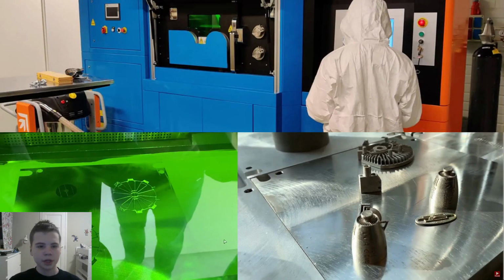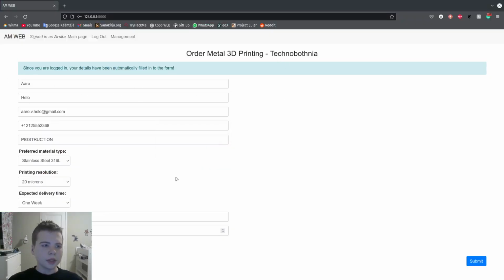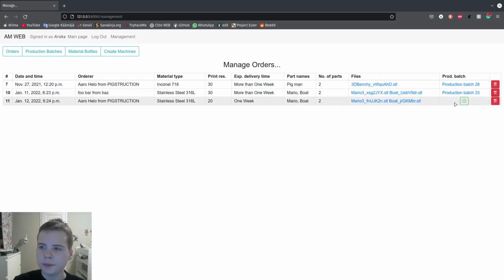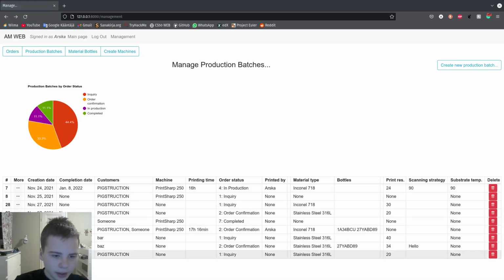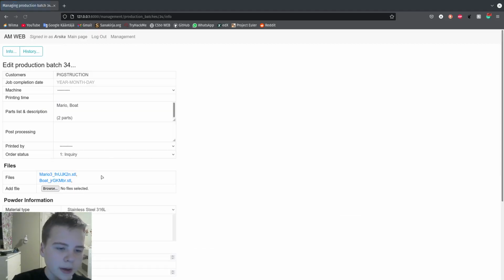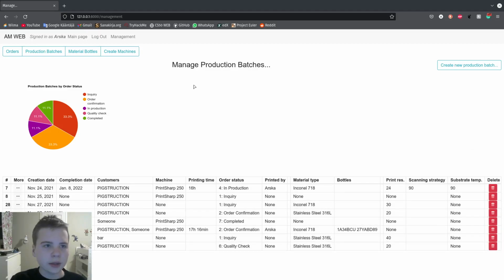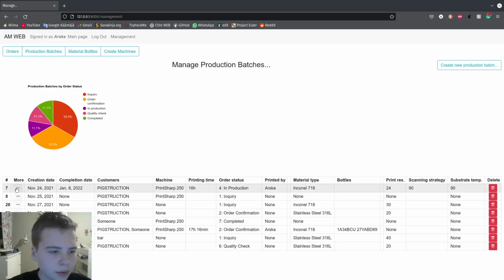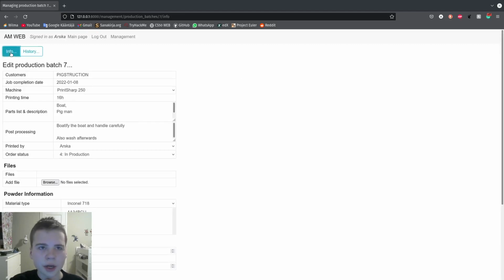CS50’s Web Programming with Python and JavaScript: Final Project, Capstone: AM_Main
This site is a manufacturing order portal for a metal 3D printing facility at the Technobothnia laboratory in the University of Vaasa, Finland. The project has been developed for a real customer (My dad :)) according to real customer requirements.

By the way, I couldn't fit everything in my project inside the 5-minute limit so I had to hurry and simplify it a bit.